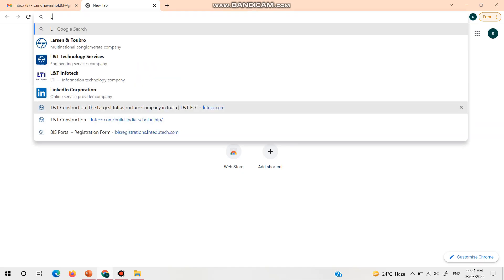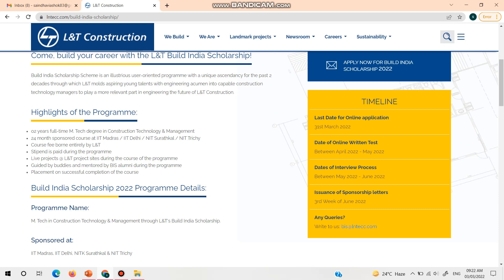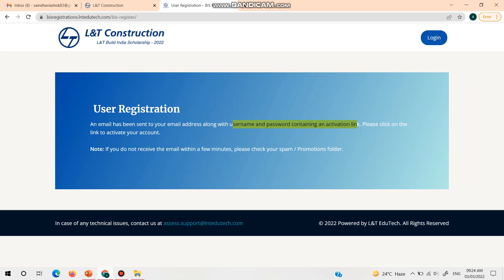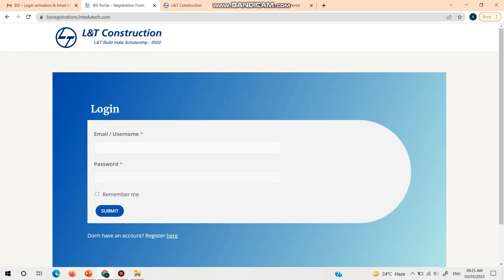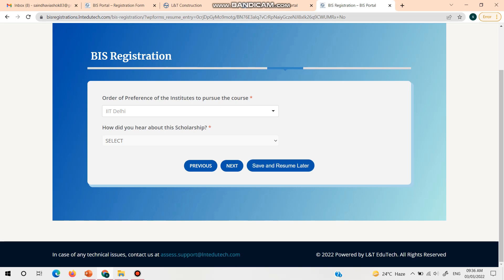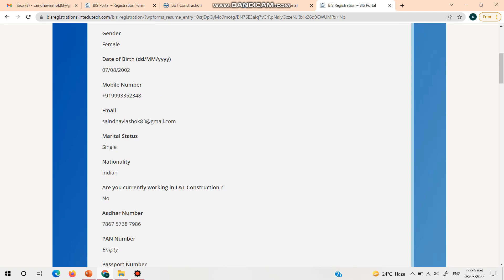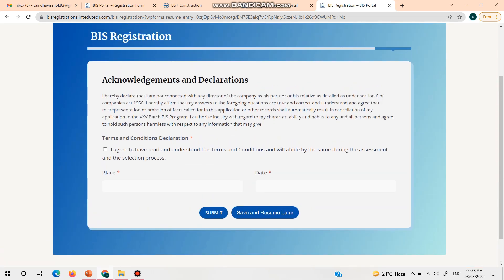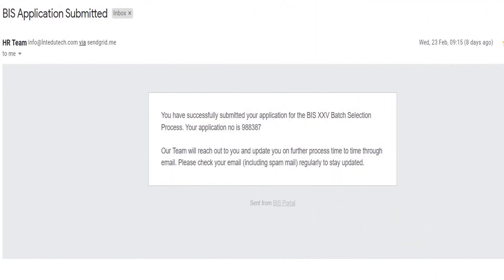L&T BIS | APPLICATION FILLING PROCESS | MTECH WITHOUT GATE | L&T BUILD INDIA SCHOLARSHIP | JOB 2022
L&T BIS 2022 | MTECH WITHOUT GATE | L&T BUILD INDIA SCHOLARSHIP | JOB |

L&T Build India Scholarship will be helpful for the final year students of BTech and the selected candidates will be getting Rupees 13,400 per month for around 24 months. The full fee will be sponsored for the MTech courses of the beneficiaries. The candidates will have to score a minimum of 70% marks to avail the benefits of this scholarship. The candidates have to make sure that they score a good amount of numbers to successfully get the benefits of this scholarship.

L&T Build india scholarship 2022
Larsen and Toubro
BIS 2022
L & T company
LnT company
Build india scholarship batch 25
LnT BIS 2022
BIS 22 L&T
Ln T BIS 2022
L&T off campus hiring
L&T recruitment for freshers final year off campus drive for Larsen & Toubro
M.Tech in IIT without GATE BIS Notification 2022
Construction company vacancy details Freshers job in L&T civil engineering
L&T_Company_Job_Recruitment_2022
l&t company recruitment
l&t recruitment 2022
l&t jobs for freshers
l&t jobs for civil engineers freshers 2021
l&t job vacancy for diploma holder
|l&t recruitment for iti
l&t contract basis job
 l&t jobs| Civil freshers job
l&t recruitment for iti fitter
l&t company jobs in hyderabad
 l&t company jobs
l&t company jobs in bangalore
 l&t company jobs in coimbatore
 L&t company jobs in chennai
l&t company mechanical job
l&t construction company jobs
L&T BIS Off Campus Drive for 2022 batch
L&T BIStech hunt 2022
L&T BIS Selection Process
L&T BIS recruitment process 2022
L&T BIS recruitment 2022
L&T BIS hiring 2022
L&T BIS hiring process
L&T BIS eligibility criteria 2022
L&T BIS exam pattern 2022
L&T BIS coding questions
LTI registration 2022
latest job recruitment 2022
jobs for freshers 2022 off campus drive 2021
jobs for freshers 2022
recruitment 2022
recruitment 2022
I&T off campus drive 2022
L&T BIS off campus recruitment 2022
L&T BIS off campus drive 2022 batch
L&T BIS campus 20
L&T BIS 2022,Iti recruitment process for 2022 batch
L&T BIS recruitment 2022 batch, L&T BIS off campus recruitment 2022
L&T BISjobs for 2022 batch freshers,
L&T BIS off campus drive,lti 2022, hiring,off campus drive for 2022 batch
Iti recruitment 2021
 jobs in tamilnadu
 construction job vacancy
engineering jobs
Fresher Engineer job Recruitment 2022
Engineering job update
Civil diploma jobs fresher mechanical engineering jobs Graduate eng trainee vacancies,
Diploma electrical job vacancy 2022
Diploma mechanical vacancy 2022
Engineering trainee vacancies,
Off campus drive for 2021 batch,
Trainee engineer,
Civil engineering jobs in india
Diploma civil mechanic electrical job vacancy 2022 Electrical fresher jobs
Graduate engineer trainee job
Graduate trainee jobs
Trainee job,
Electrical vacancy 2022, Job vacancy 2022,
Latest civil engineering jobs,